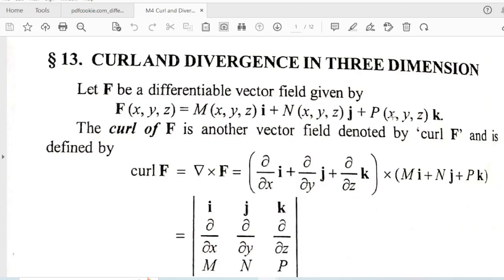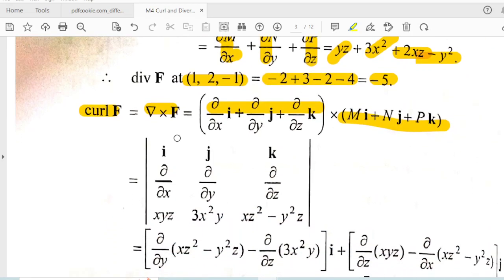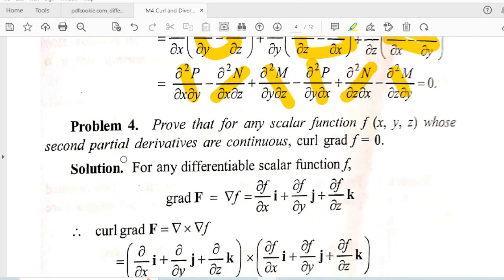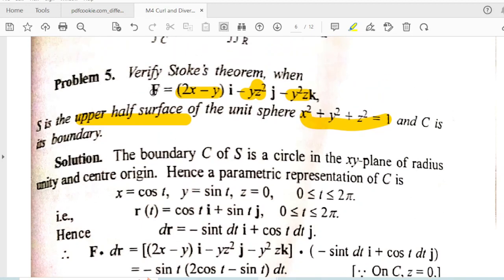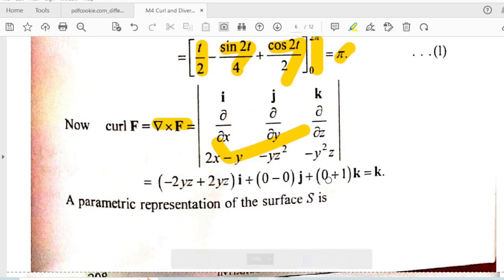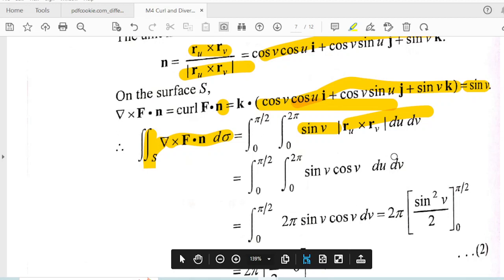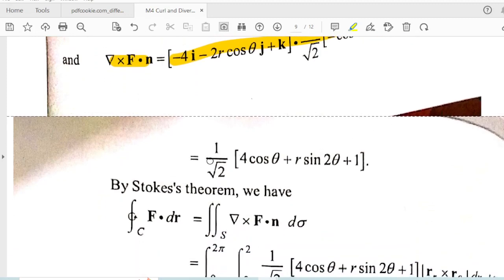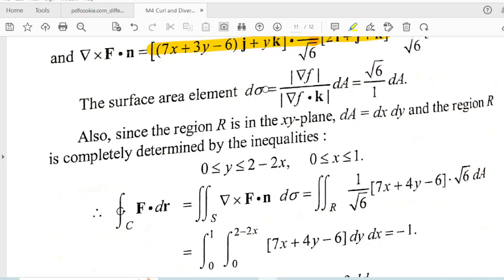Curl and divergence and Stokes theorem